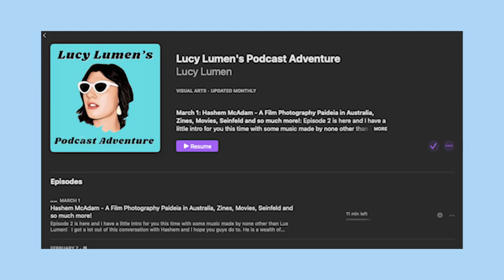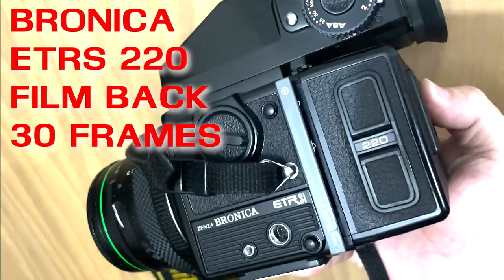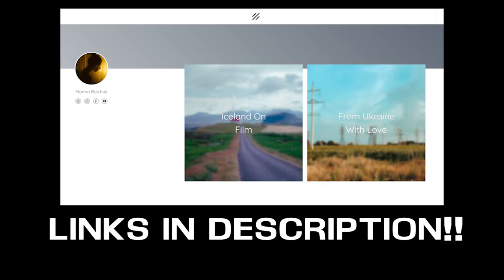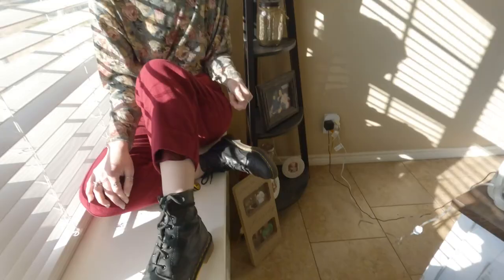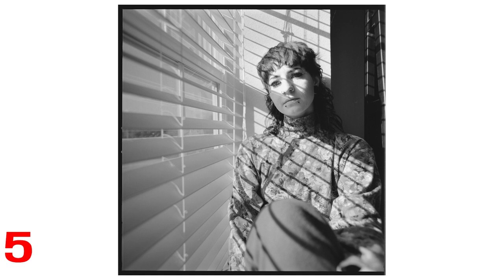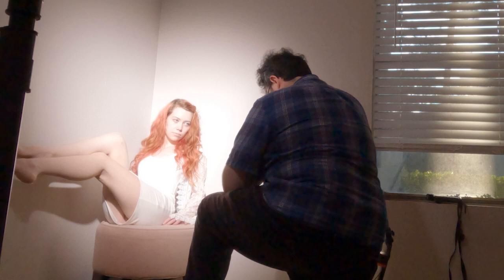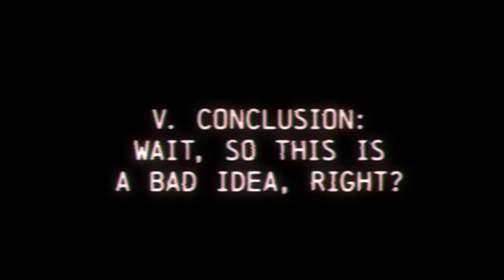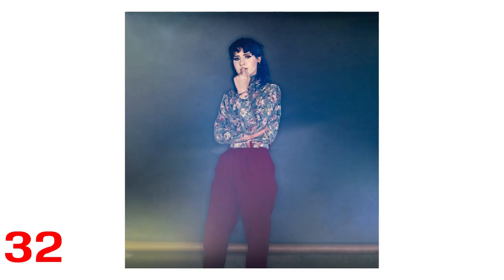The Best Bad Idea in Film Photography (220 film)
Film photography's former decline cost us a lot of things, but with the right effort, we can regain some of them. 220 film was a medium format film that was basically double the length of 220 film. In this video, I'll explain why bringing it back would be the best bad idea in film photography. Featuring photo sessions with my Hasselblad 500CM and Kodak E100 GX medium format film and Shanghai GP3 220 film.

0:00 Intro
0:57 I. A Short History of Long Rolls
2:09 II. 220 Film in Practice
3:42 III. Why Did it Go Away?
4:54 The ASMR of 220 Film
6:11 IV. Buying 220 in 2022
8:12 V. This is a Bad Idea, Right?
9:57 Outro